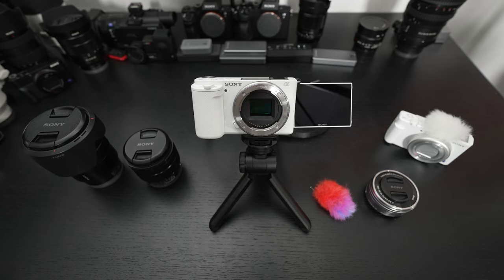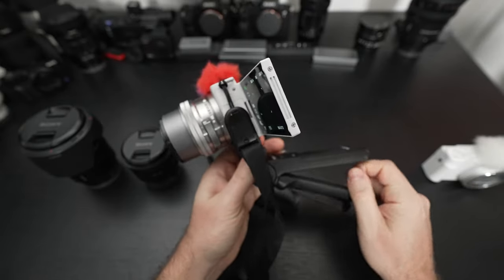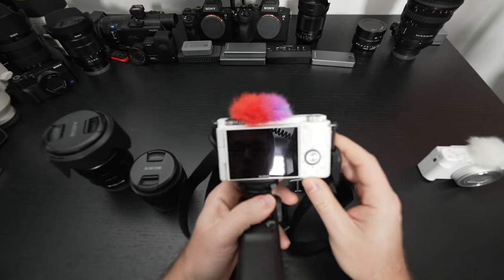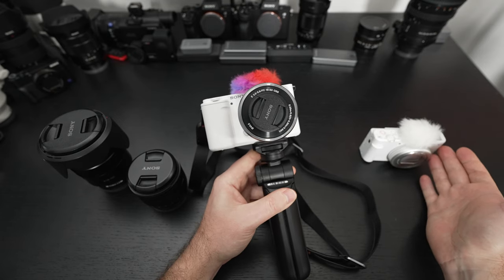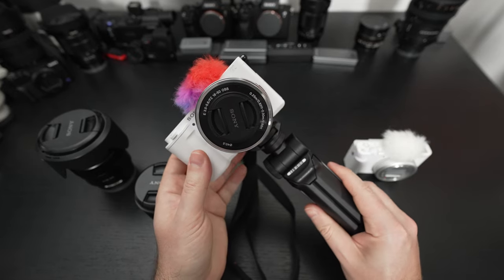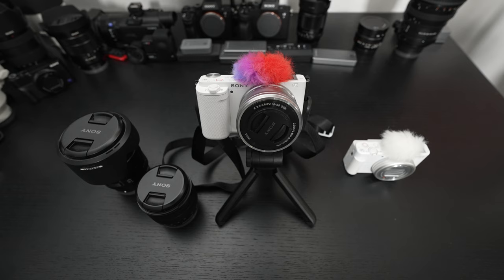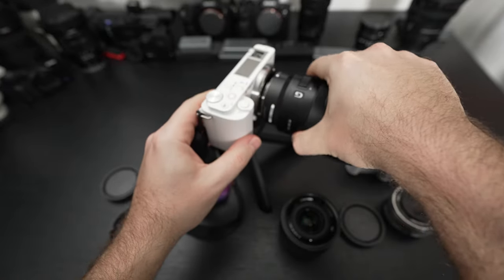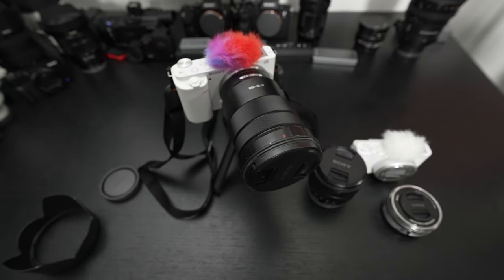Sony ZV-E10 Review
Here is my full review of the Sony ZV-E10. This APS-C mirrorless e-mount camera  is designed to satisfy vloggers. Is it right for you?
-TDD